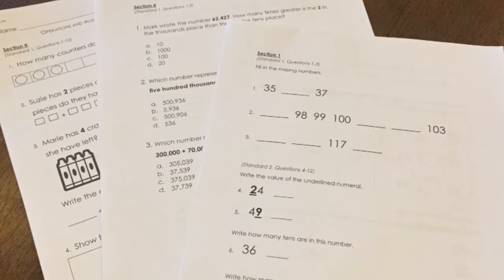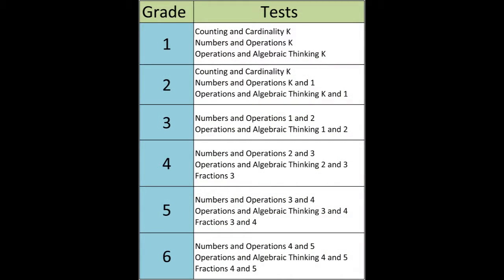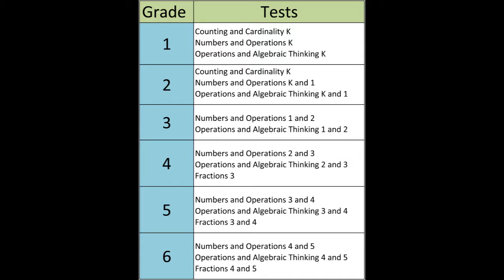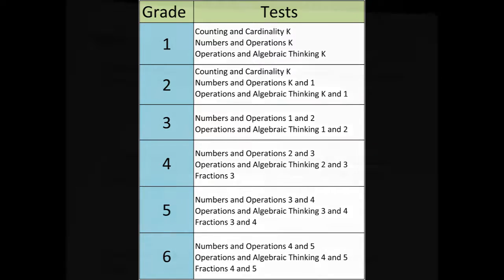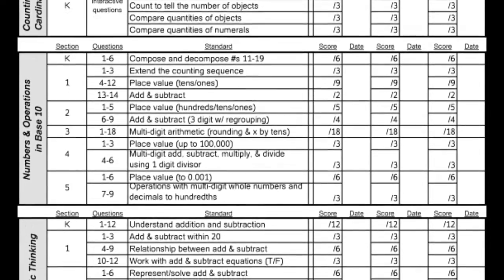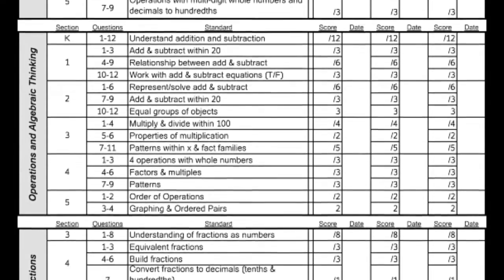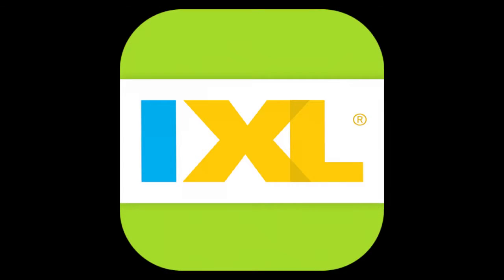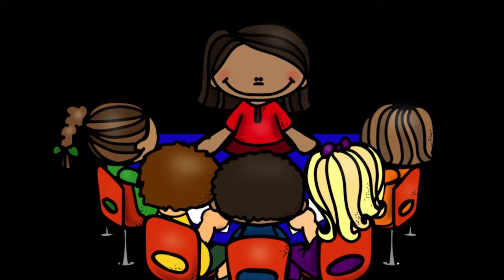Intervention YouTube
This video explains the math intervention system that I put together.  Music